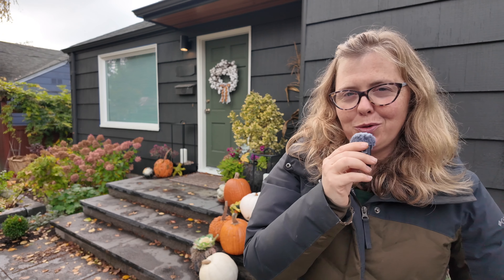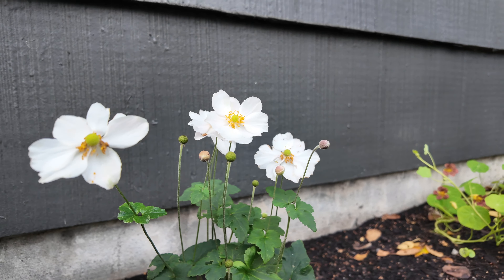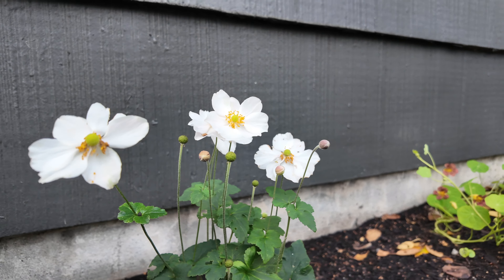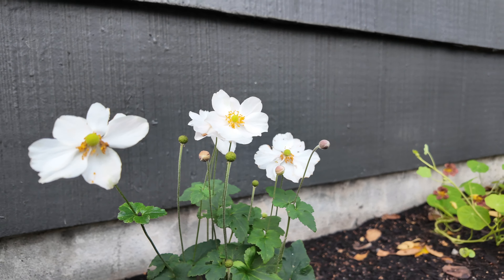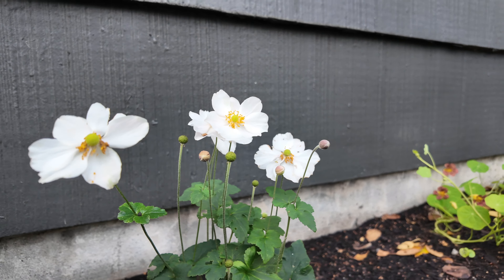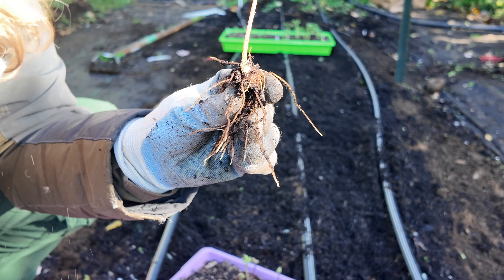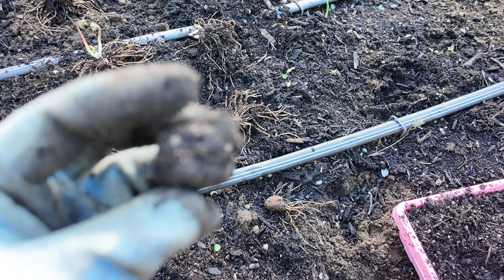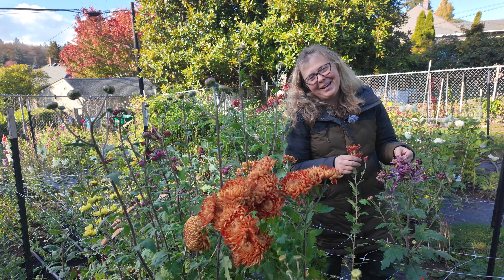October Garden Tour | Heirloom Chrysanthemums are FINALLY Here!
Join me for an October walk through my garden as it quiets down and we look toward our first frost date. So much of the garden is going to bed, but I have the most SPECTACULAR heirloom chrysanthemums coming into their full glory! We’ll end the day by planting out our pre-sprouted ranunculus and anemones.

Wishing you a beautiful day in the garden,
Kate